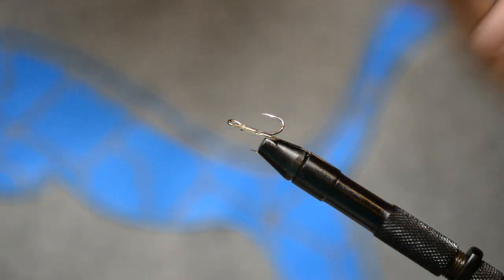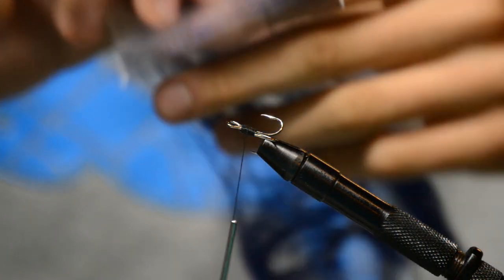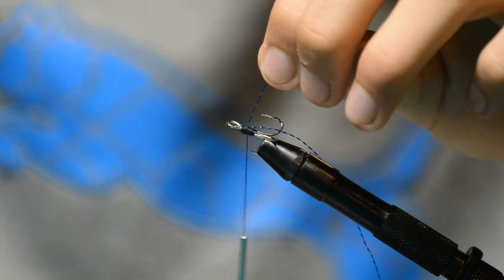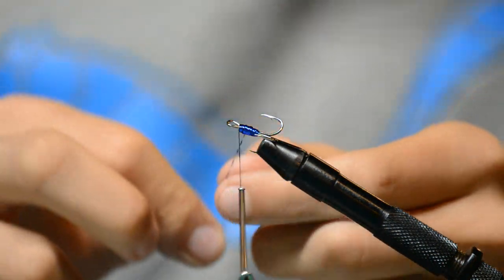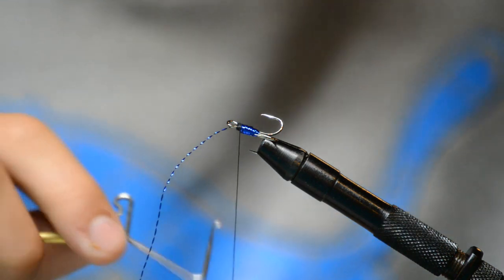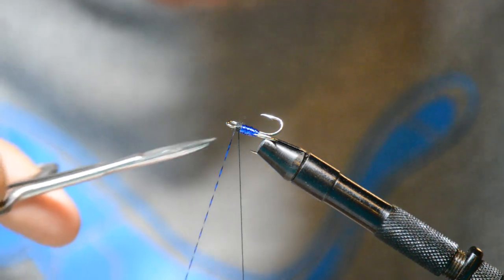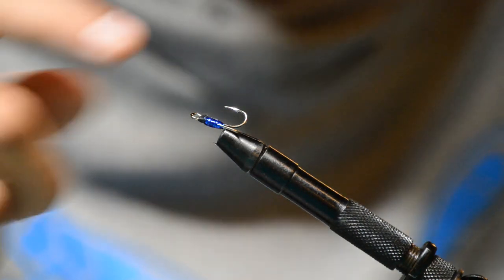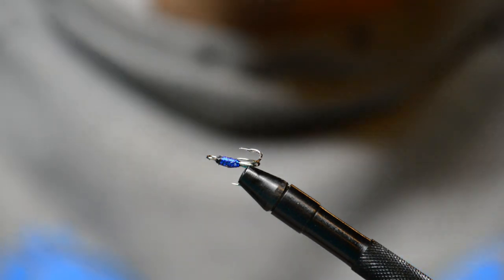Treble Hook Trailer - How To Tie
In this video, I show you how to tie a treble hook trailer. You can also do this with feathers. You can put this on anything that has split rings to hold the hooks on it to make it more flashy. Or you could put it on custom home made spinners.